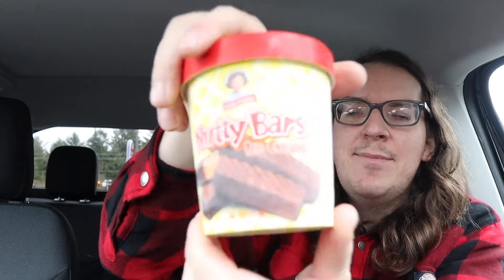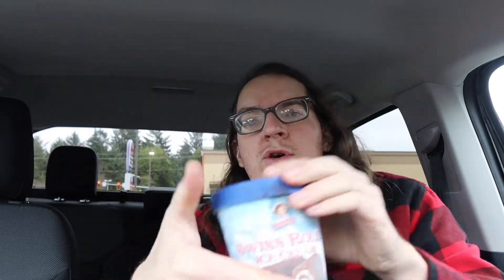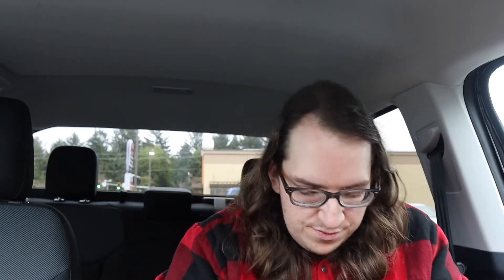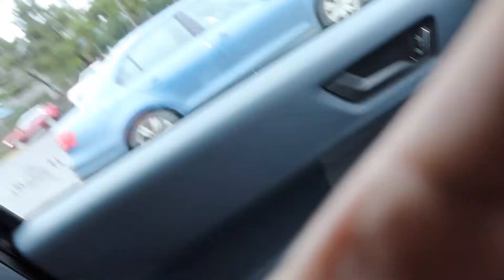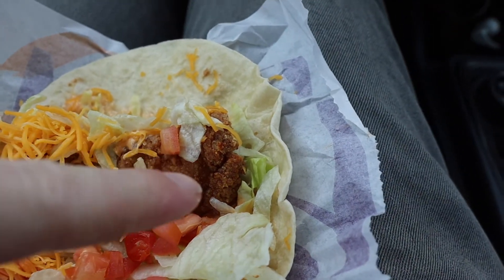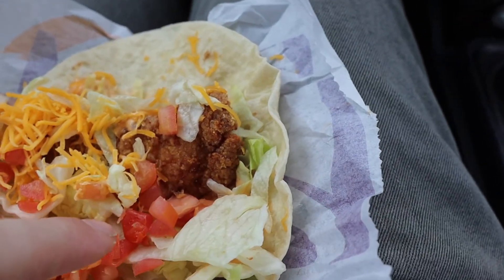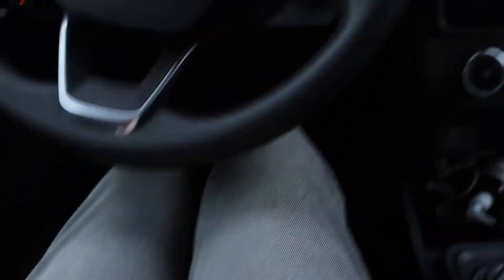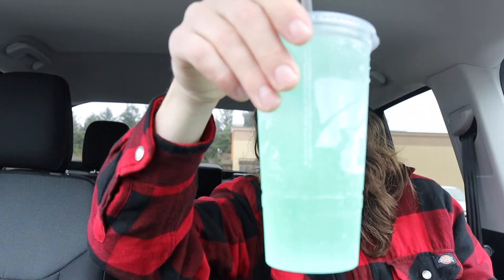Taco Bell 🌮 🔔 NEW Crispy Chicken Cantina taco review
This is my review of the new Cantina taco from Taco Bell￼ Cantina TacoBell￼ Review￼

￼ Oh and if you would like to send me something here is my address it is PO Box 1221 Newport, OR 97365 and if you want to send me stuff using UPS or FedEx I guess you need a street address so here’s the street address 310 SW. 2nd St. #1221 Newport, OR 97365 United States of America